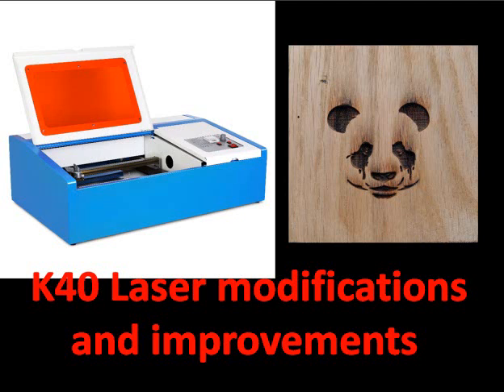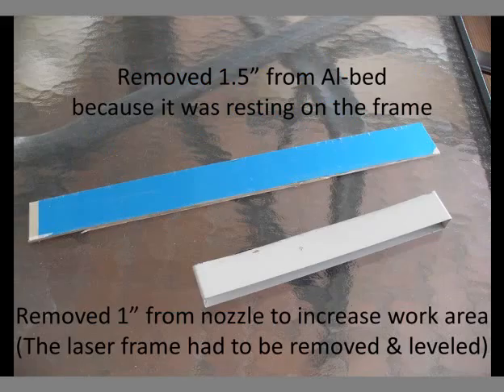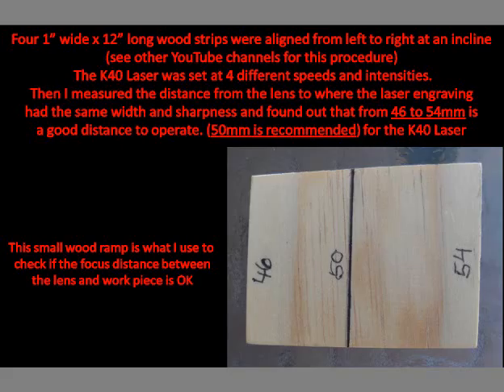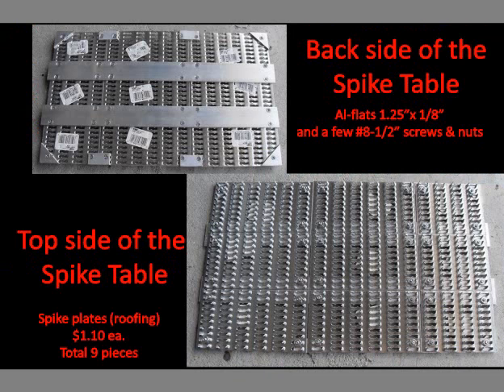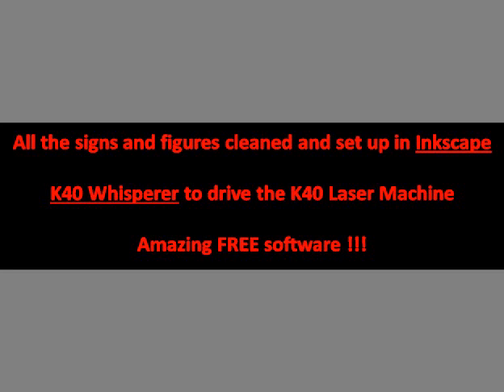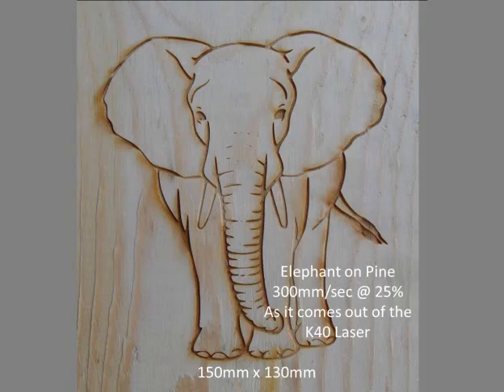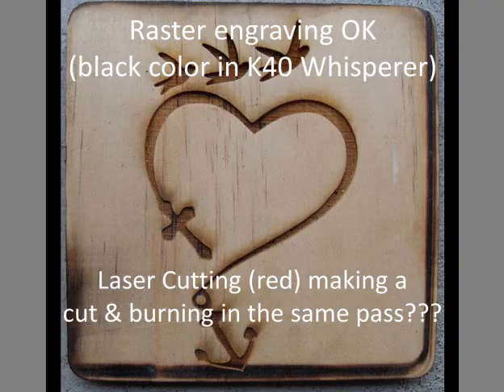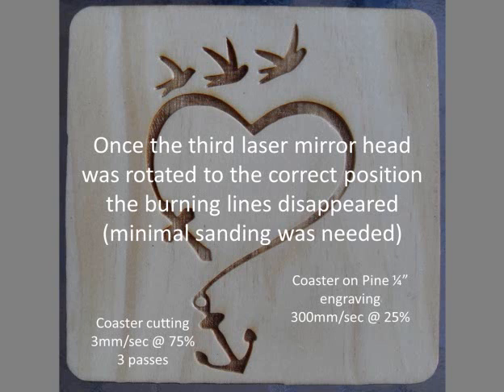K40 Laser Modifications & Improvements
K40 Laser, a good and simple machine to operate. Some small modifications are needed. Sorry about the black background but the software did not allow me to change it.